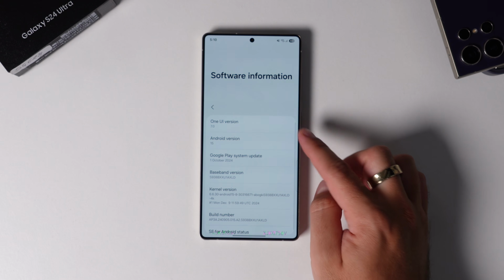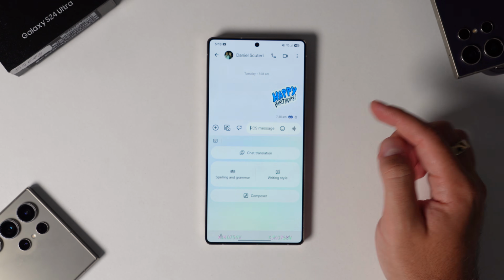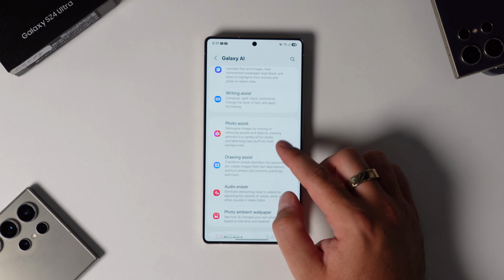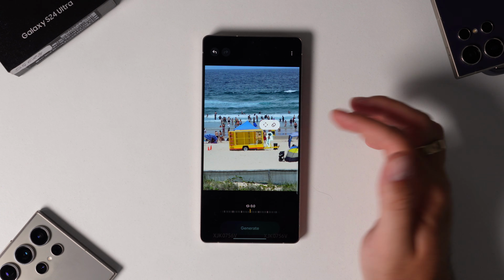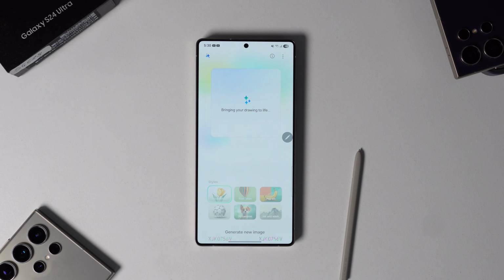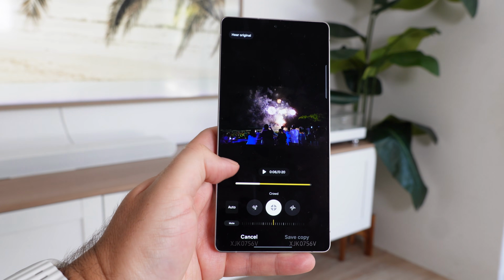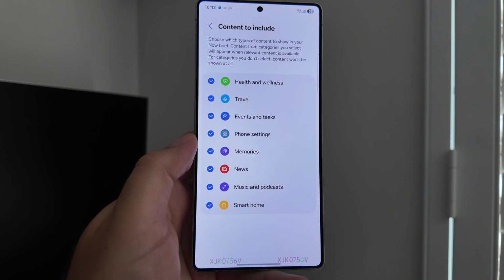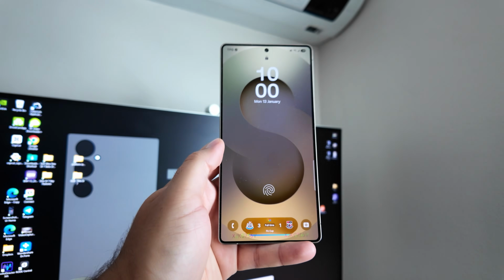EVERY New Galaxy AI Feature on Galaxy S25!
The Galaxy S25 series is here! It has brought with it a bunch of new Galaxy AI features with the final version of One UI 7.0.

Let's find out what they all are!